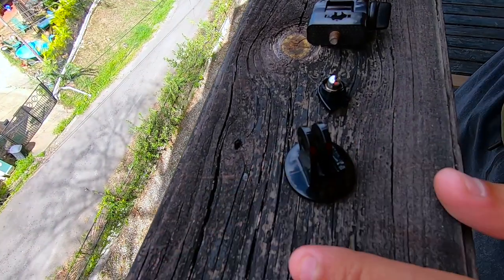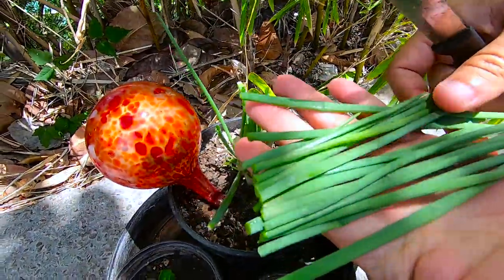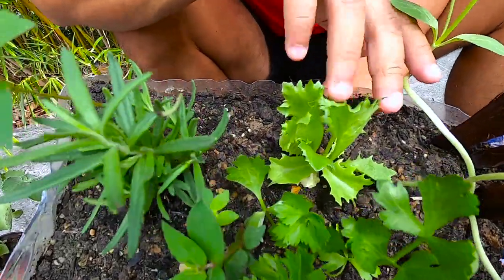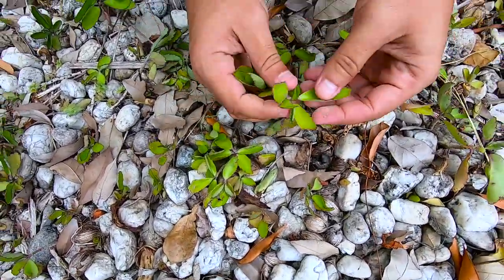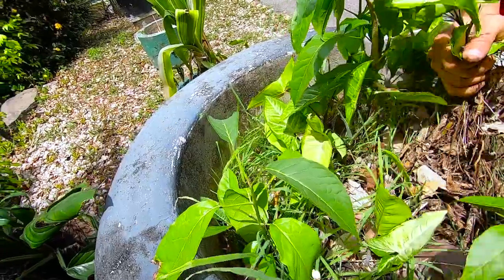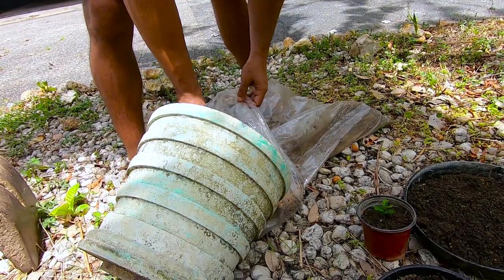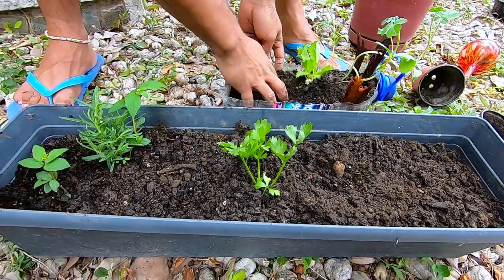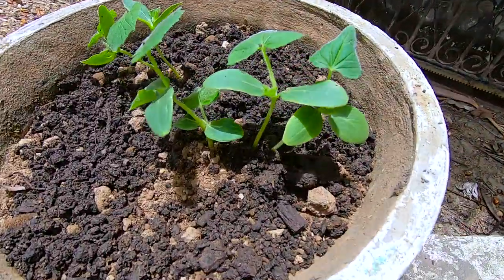WE GOT NEW PLANTS!!!!! | GARDENING IN QUARANTINE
Due to the Corona Virus Pandemic we are unable to adventure as normal, so we picked up a few new hobbies. One of them being gardening. From time to time you can expect a new gardening video update to see how our plants are going. Hope you guys enjoy this one! As always, Stay Safe and Stay Adventurous!

LINKS:
TRINI ADVENTURE SEEKERS FACEBOOK